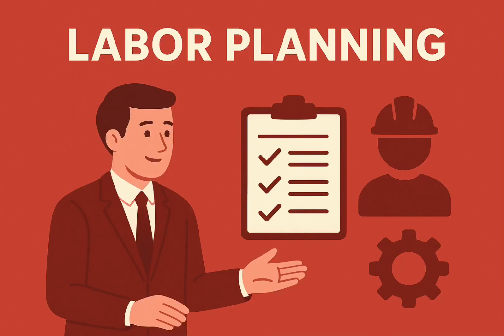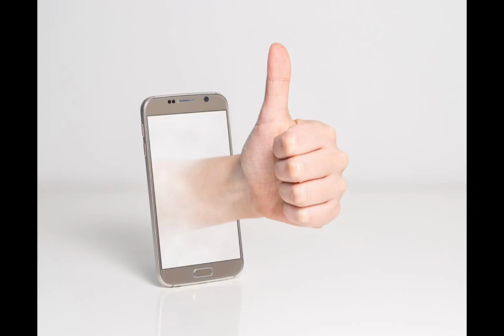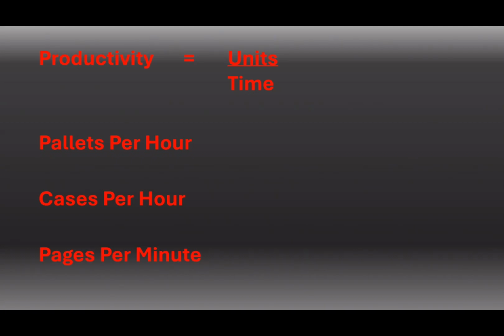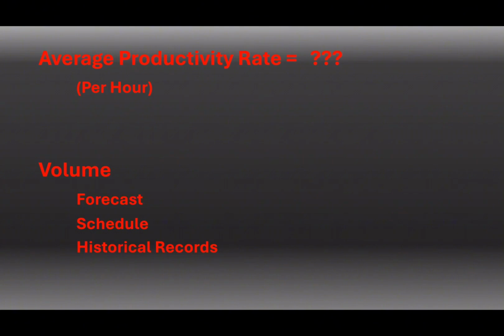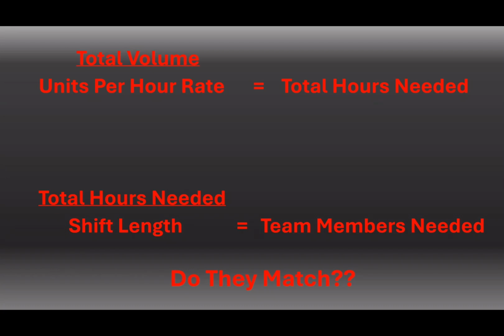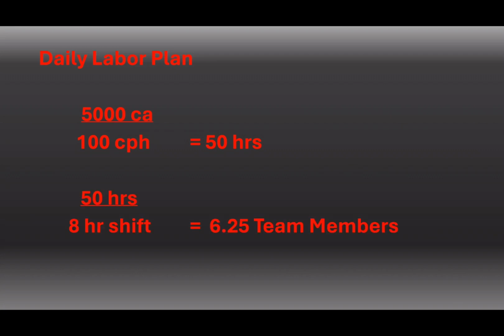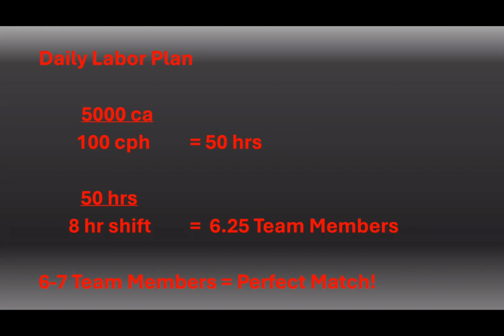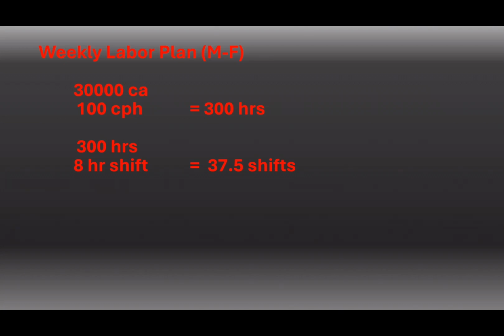Labor Planning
In this video, we explore the importance of effective labor planning in production environments. Learn how to optimize workforce scheduling, ensure productivity, reduce labor costs, and improve operational efficiency. We cover key strategies for balancing labor supply with demand, forecasting staffing needs, and managing shift patterns. Whether you're in manufacturing, logistics, or any industrial sector, mastering labor planning is essential for maintaining smooth operations and achieving business goals